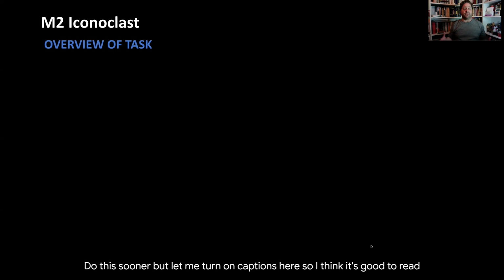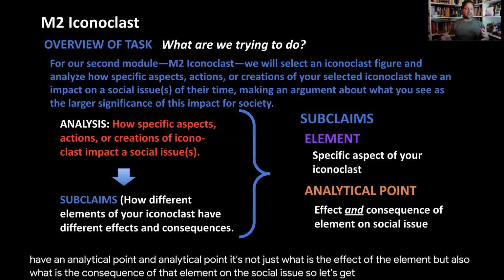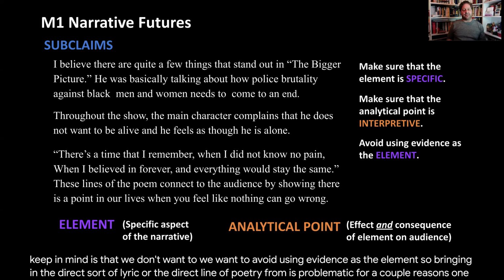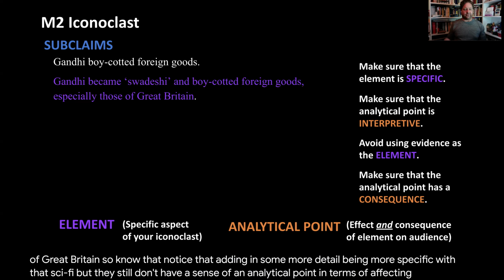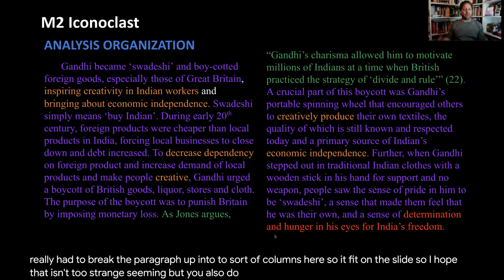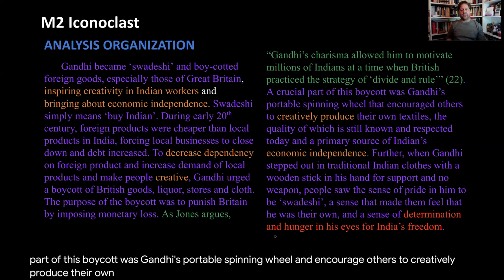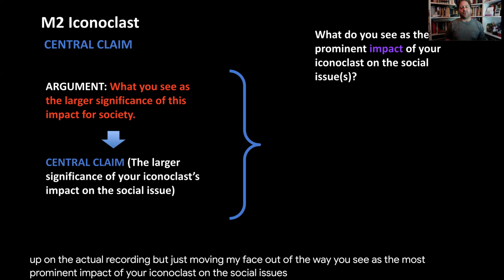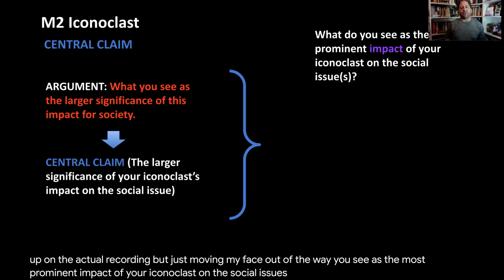Iconoclast - Central Claim, Analysis Organization, & Subclaims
A video workshop about developing subclaims, analysis paragraphs, and a central claim for the workshop drafts of our second module.